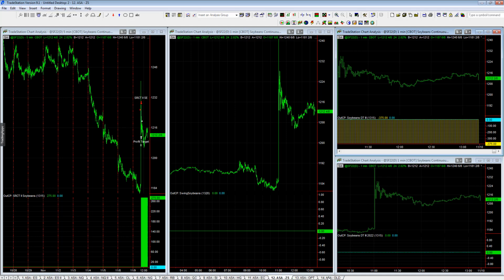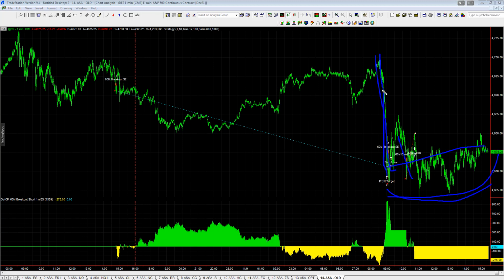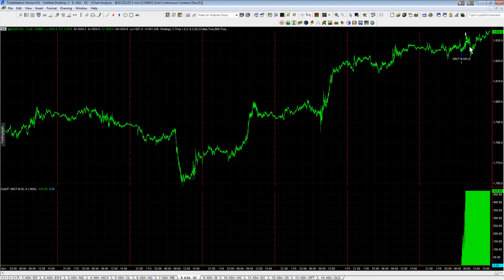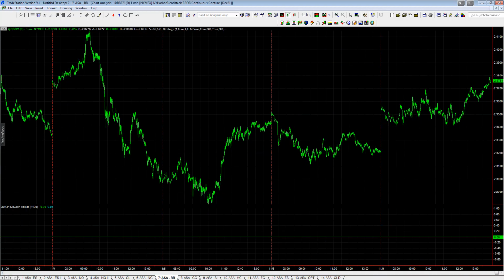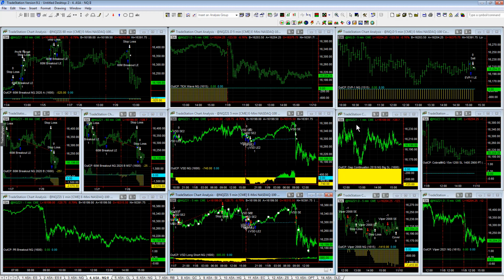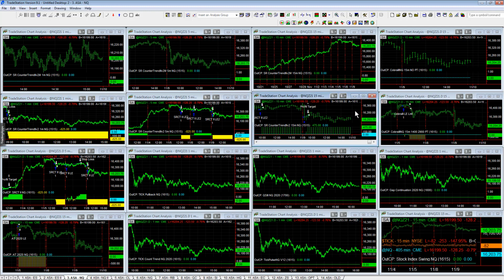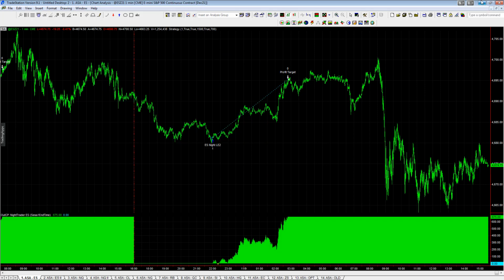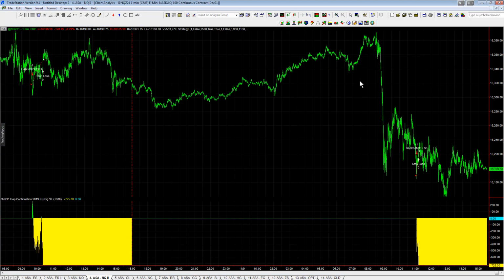Trading System Signals on November 9, 2021 - Crude Oil is Going to the Moon - Long Trade Highlight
Crude Oil had a stealth trend today, working its way back to recent highs. We hit the 2K profit target in the 200K Portfolio from a long trade that we entered into on Monday.

I am still anticipating much higher prices in Crude Oil futures.

The live results on my side were -$2600 in the 200K Portfoliio and +475 in the 50K Portfolio.

The longs on stock indexes were understandably stopped out but the constant narrative of the market fighting selloffs after the first  hour or two and many short trades were also stopped out.

SR CounterTrend III was the only trade and highlight in the 50K Portfolio